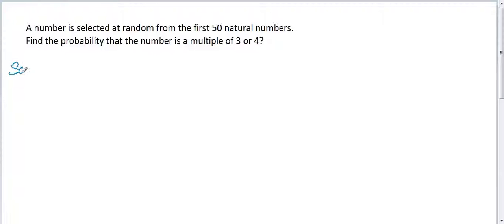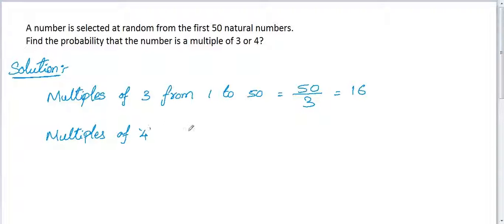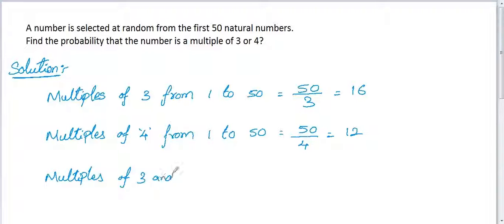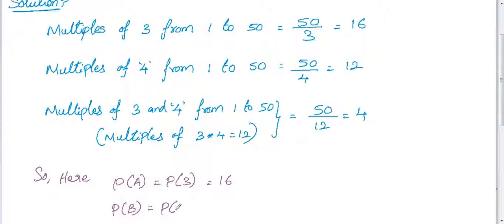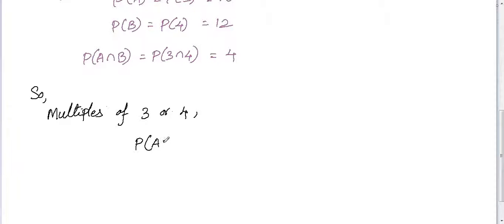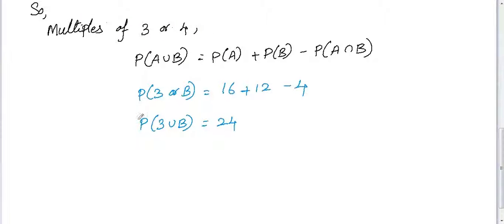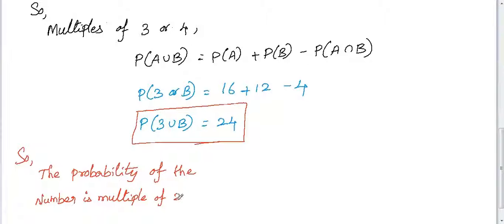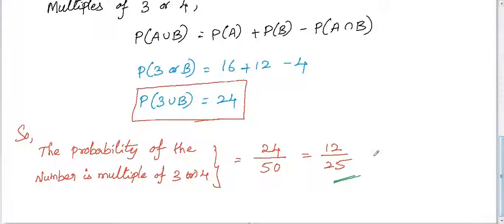CBSE - 2012 Class 10 Maths - Question 12 Solution